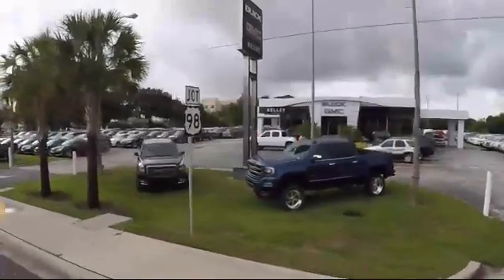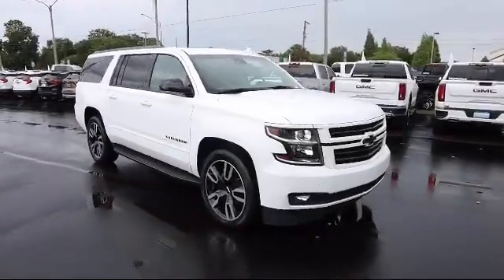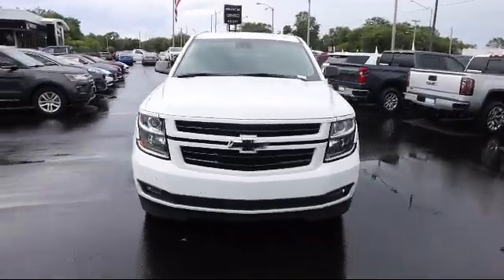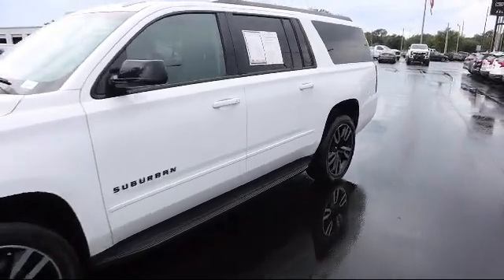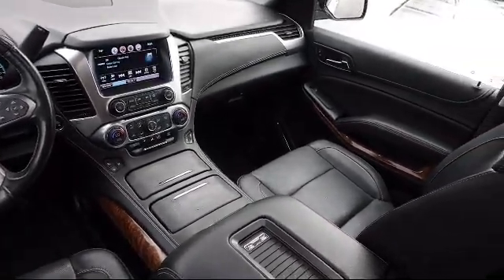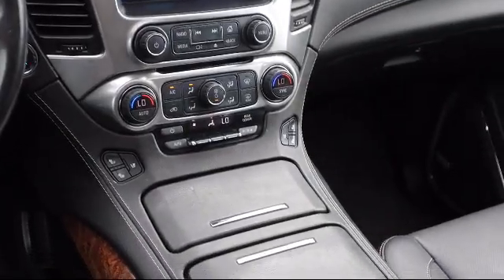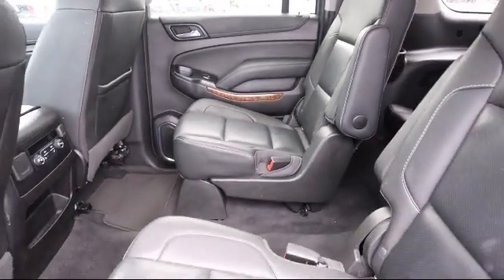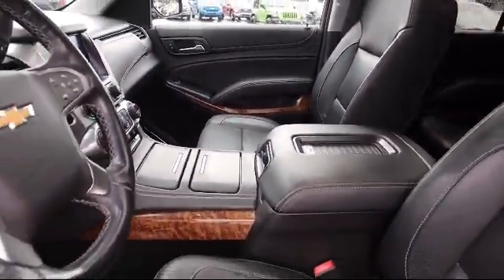2019 Chevrolet Suburban Premier Bartow Lakeland Auburndale Winter Haven Tampa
2019 Chevrolet Suburban Premier Stock Number: R22282 Vin:1GNSCJKJ5KR110379.

255 W Van Fleet Dr